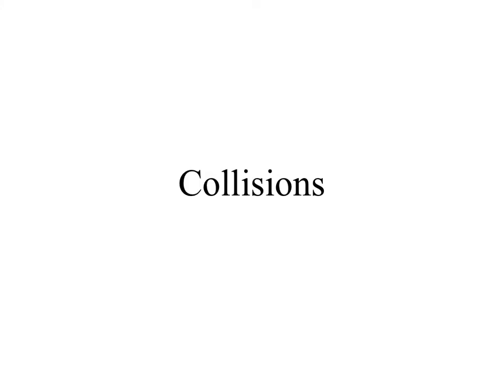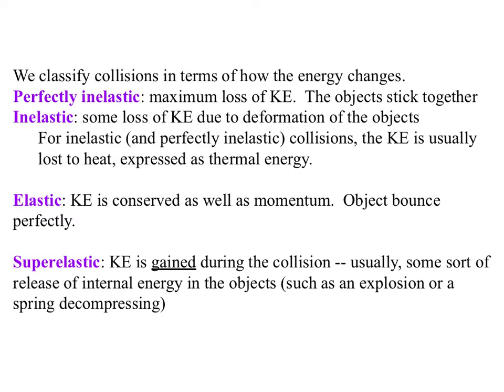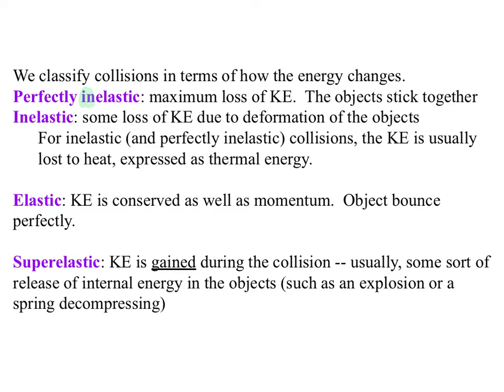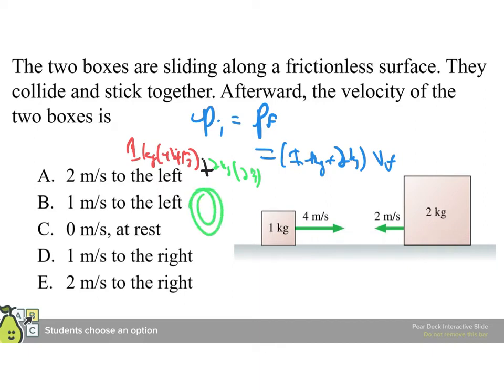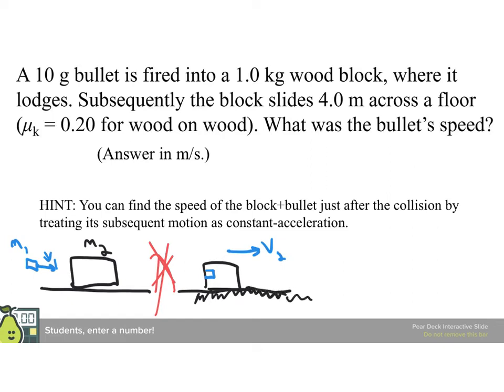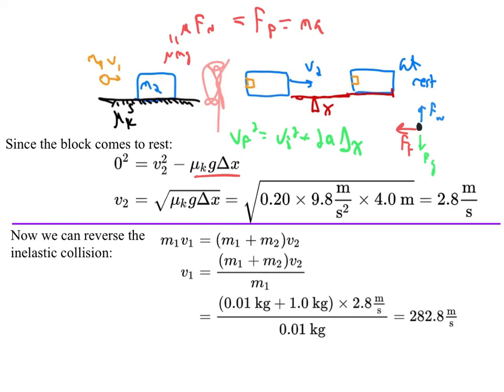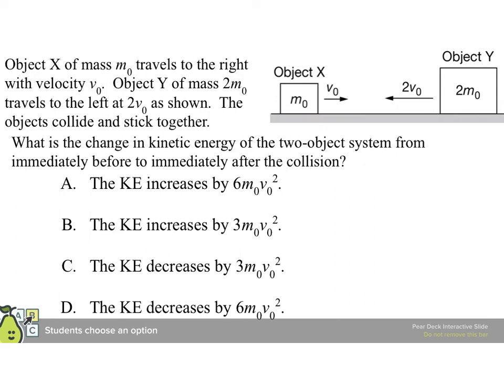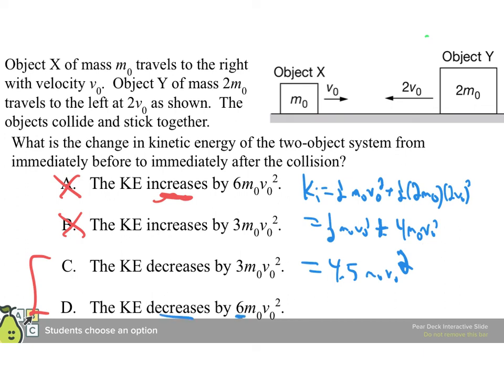AP1 N05B01 Inelastic collisions